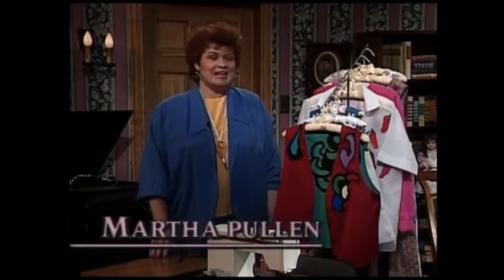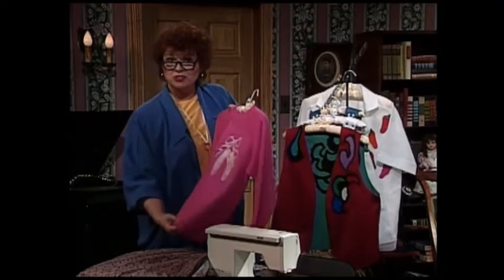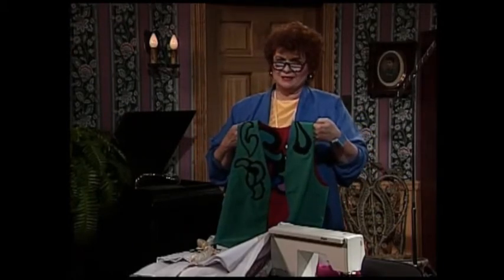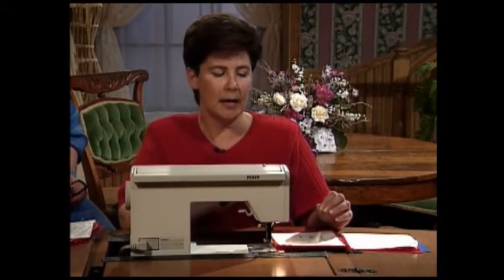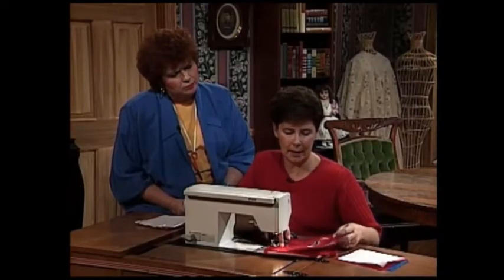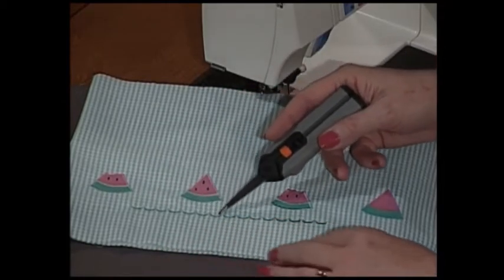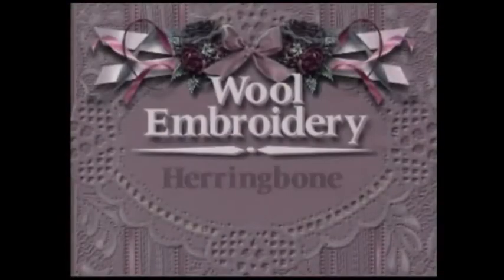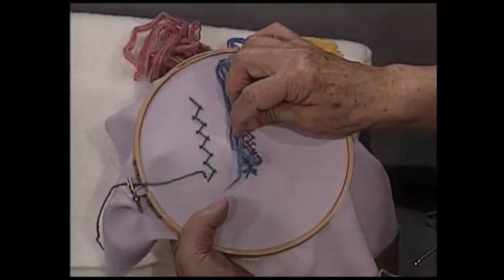Martha's Sewing Room: Machine Applique (206)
On this episode of "Martha's Sewing Room," appliqued hearts, watermelons, antique wreaths and roses are used in quilt squares, doll dresses and pillows. Episode Number: 206

Time stamps:
00:00 - Intro
00:22 - Welcome
03:12 - Technique: Machine Applique (curves and corners)
12:31 - Quilt Square: Applique Hearts
13:48 - Doll Dressing:  Watermelon Applique
16:08 - Wool Embroidery: Herringbone
19:09 - Home Decorating: Appliqued Rose Pillow
20:38 - Craft Idea: Antique Sewing Wreath
22:04 - Grandmother's Trunk
23:24 - Sewing from the Heart
24:29 - Credits